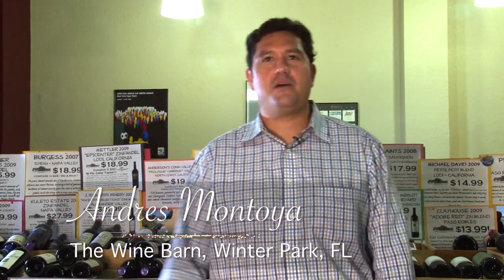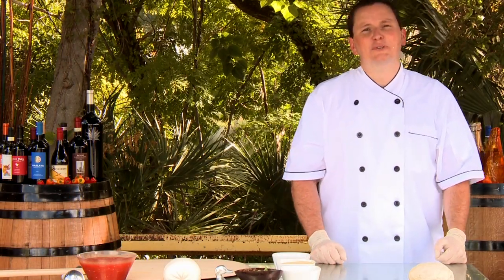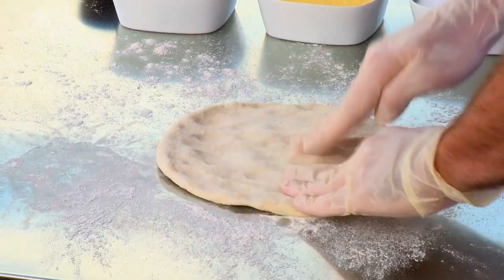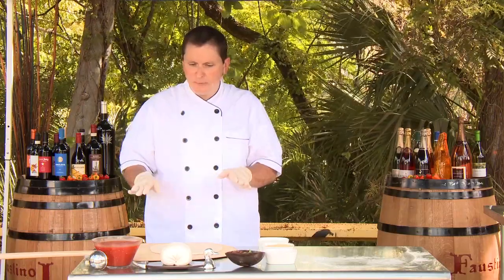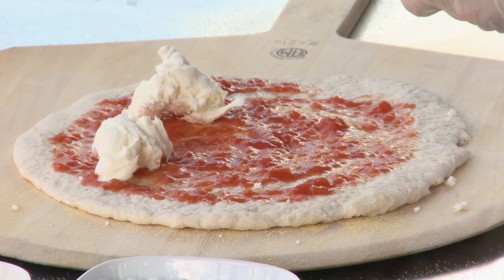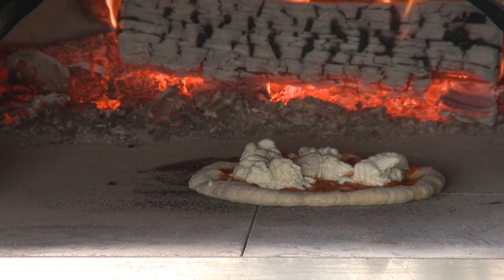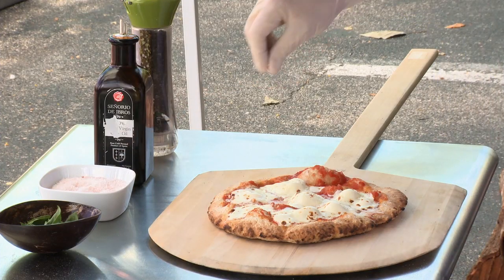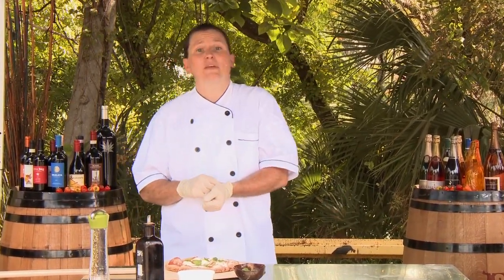Signature Chefs of Orlando 71 - Neapolitan Margherita Pizza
Chef Ian Russell of The Wine Barn of Winter Park, Florida, makes some fantastic pizzas in their wood-fired beehive oven. This is one of them. Prepared with tomato sauce, mozzarella cheese, and fresh basil. Check out The Wine Barn.